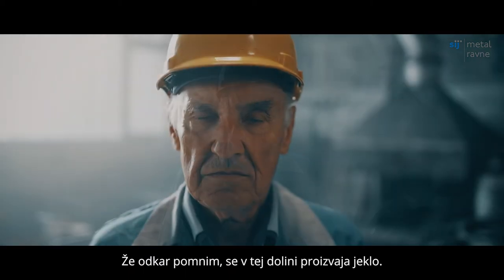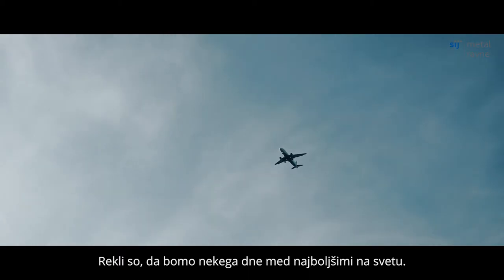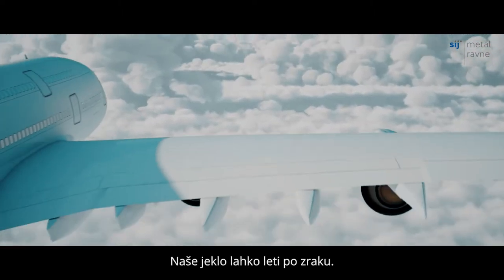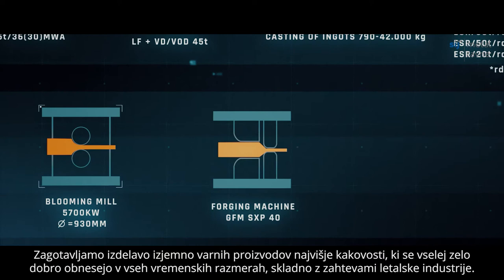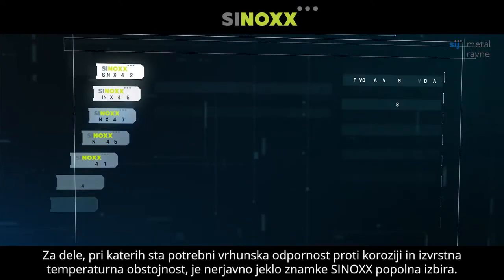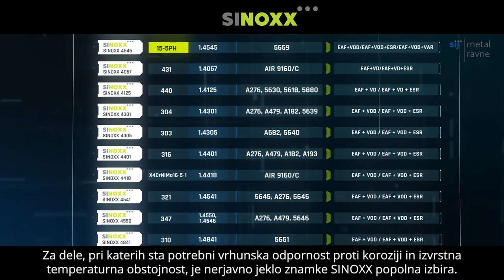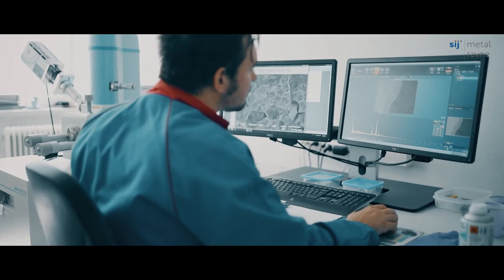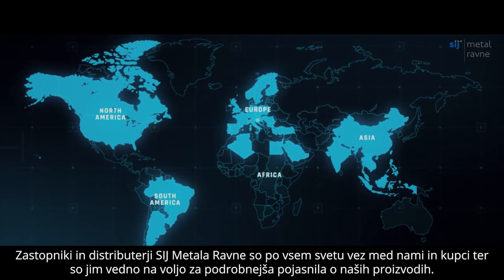Letalska industrija v SIJ Metal Ravne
✈️ Letalska industrija je ena izmed zahtevnejših panog v smislu zagotavljanja kakovosti in nenehnega razvoja novih materialov.

Gre za visokotehnološko industrijo, ki zahteva najzmogljivejše in vrhunsko kakovostne materiale, ki zagotavljajo varno rabo in ne dovoljujejo napake v delovanju.

Za dele pri katerih sta potrebni vrhunska odpornost proti koroziji in izvrstna temperaturna obstojnost, je nerjavno jeklo primerno za širok nabor letalskih delov. V podjetju SIJ Metal Ravne jih najdete pod blagovno znamko SINOXX.

Druga pomembna skupina so jekla pod blagovno znamko SIQUAL, ki zahtevajo visoko trdnost in visoko odpornost proti obrabi, ter zelo dobre možnosti obdelave in morajo dosegati izvrstne mehanske lastnosti.